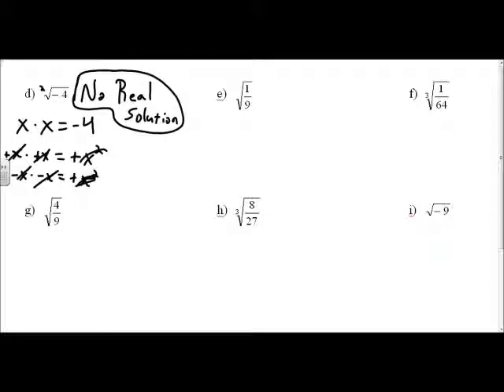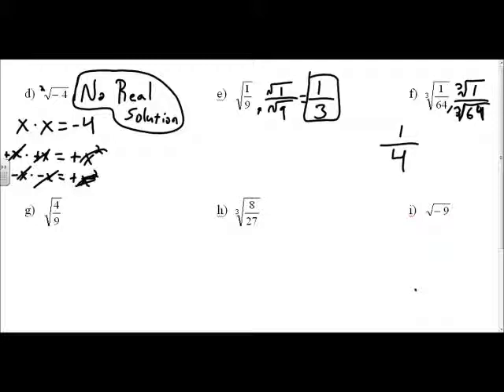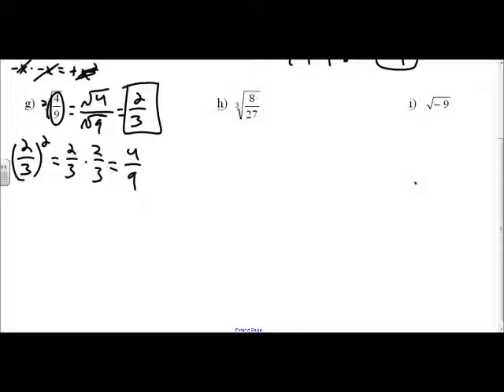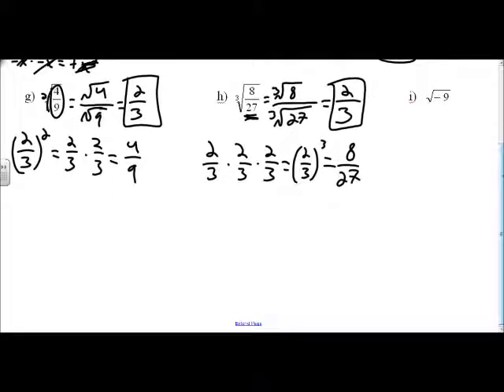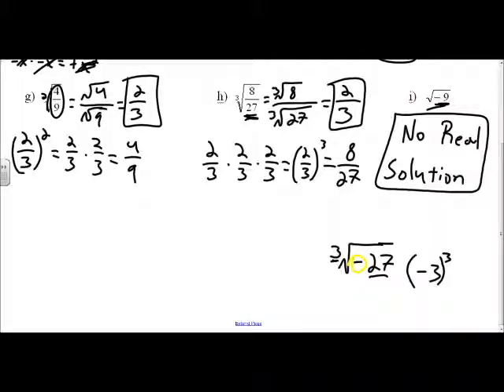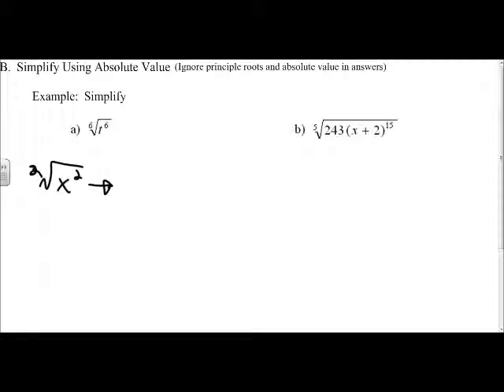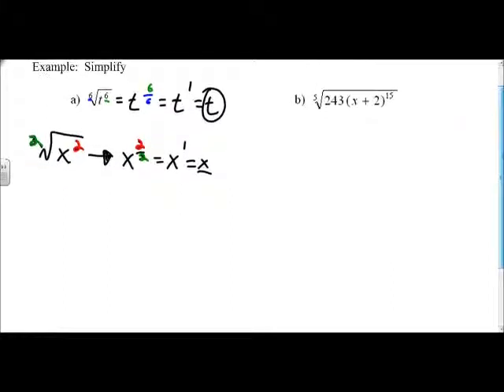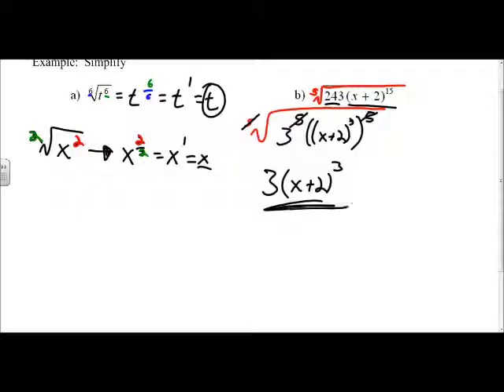5 5 part2 D G